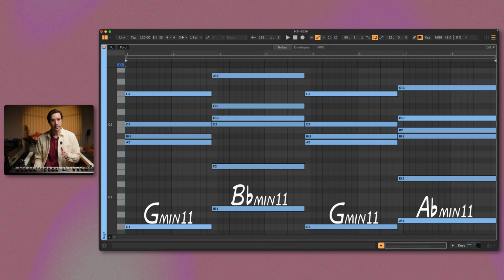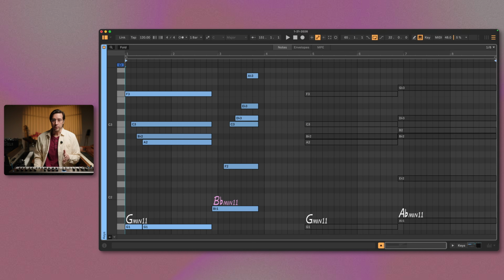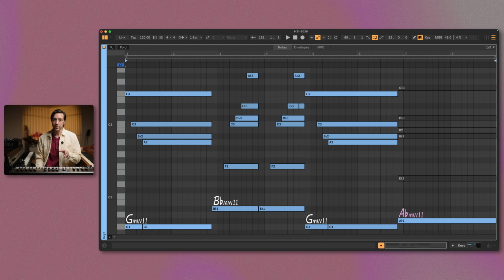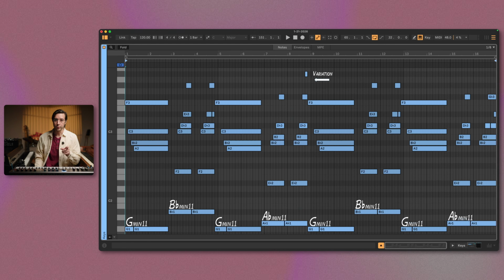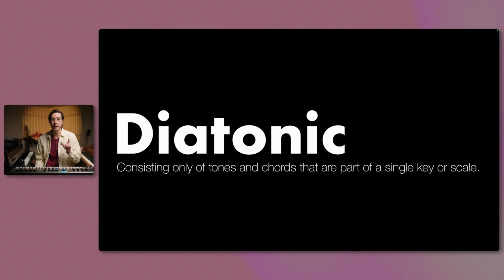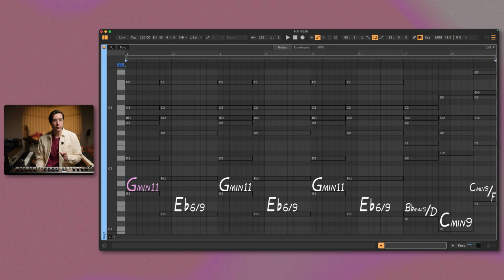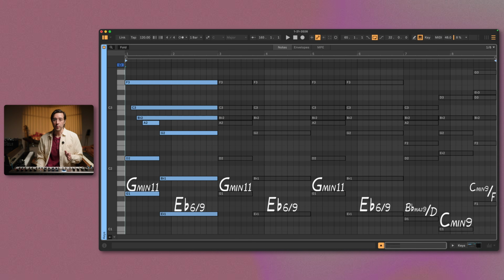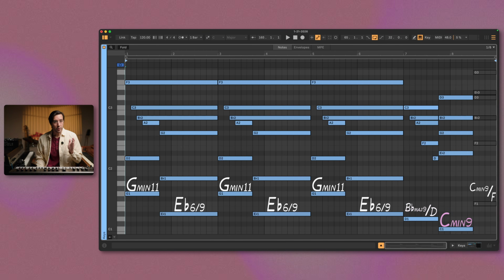How to Make Chords Melodic (Chromatic & Diatonic Progressions)